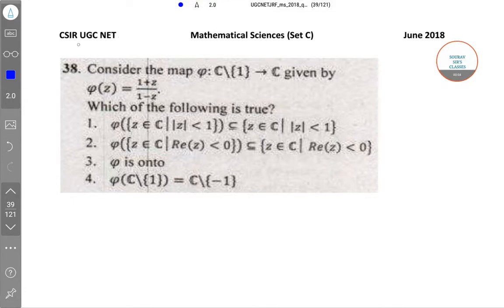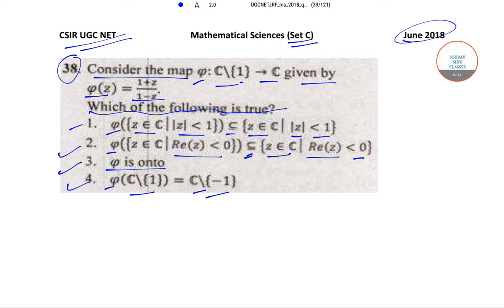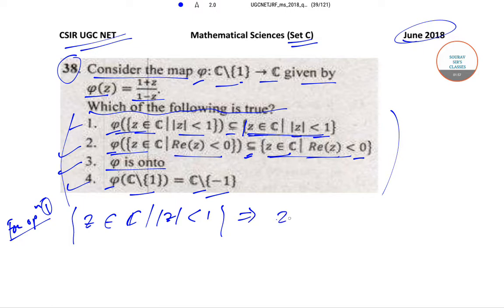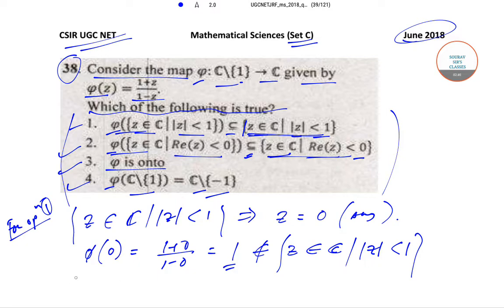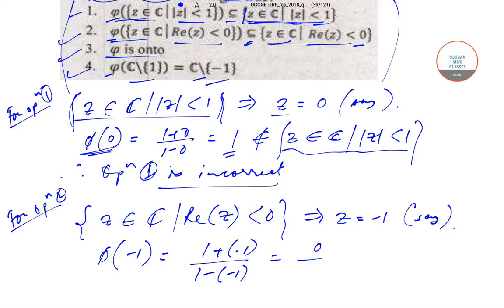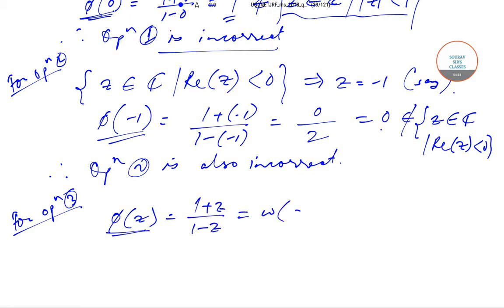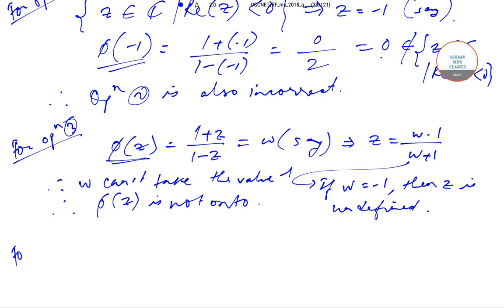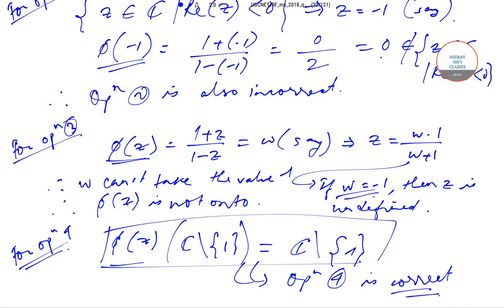QUESTION 38 SET C CSIR UGC NET JUNE #2018 MATHEMATICAL SCIENCES WITH SOLUTION 9836793076